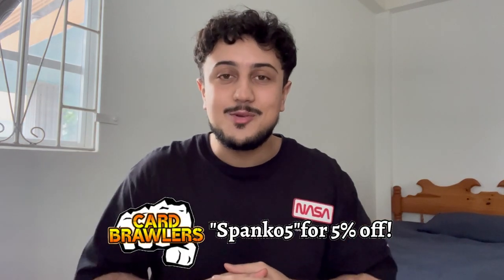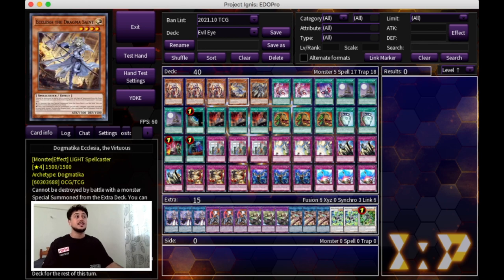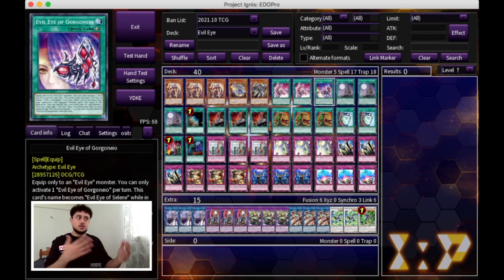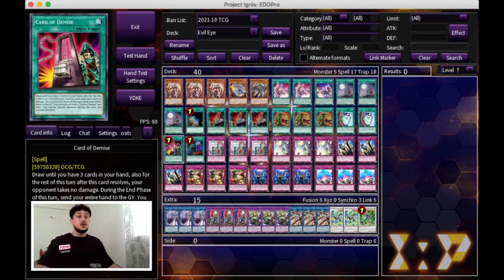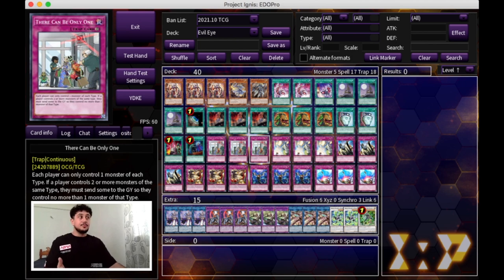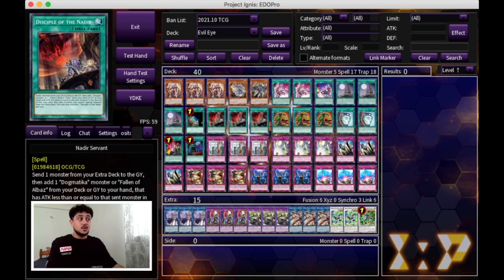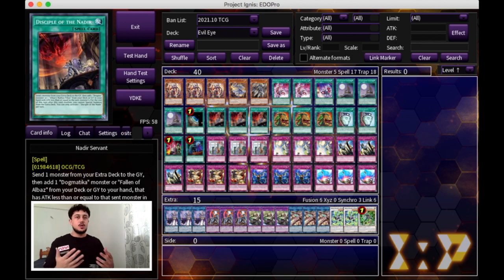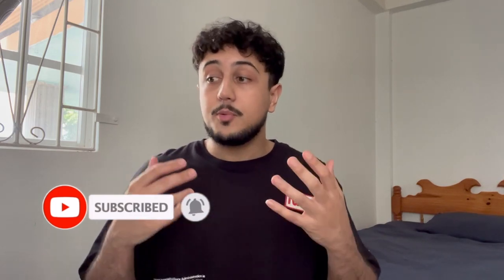How to Play Evil Eye in 2022! Evil Eye Deck Profile! *IN DEPTH* | January 2022